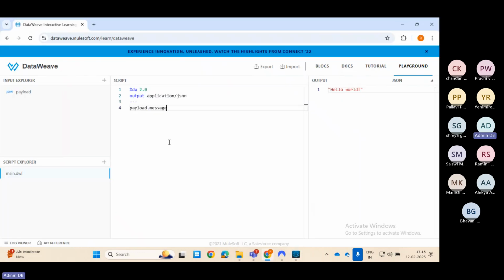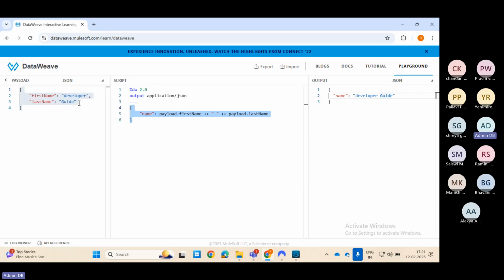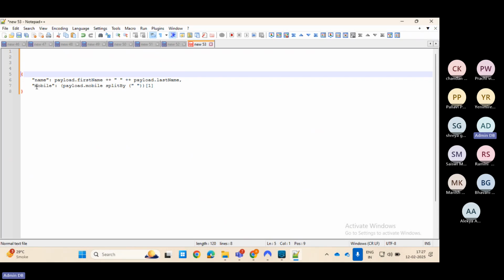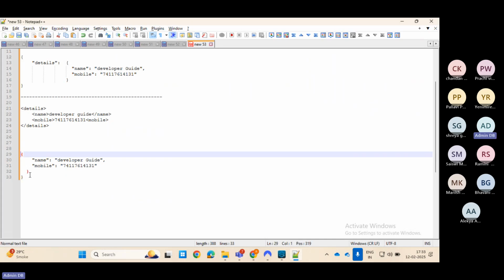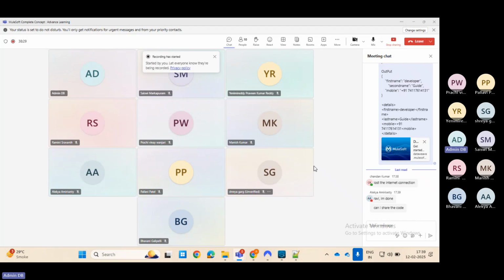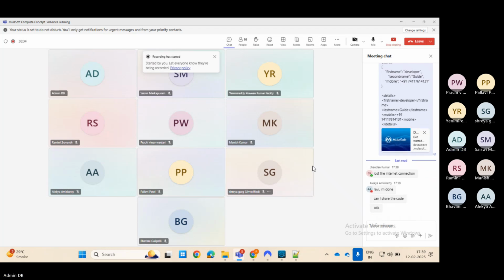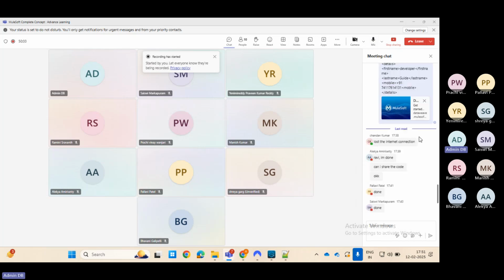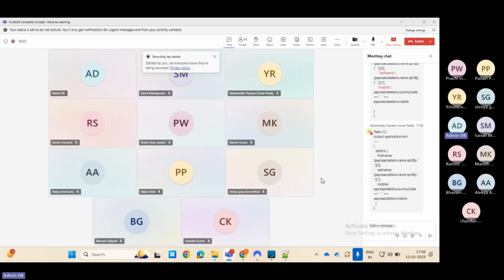MuleSoft Complete Concept Advance Learning 20250212 171512 Meeting Recording